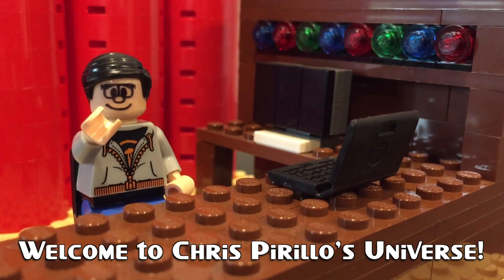Solid State Drives vs Traditional Hard Drives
- Over on our popular questions and answers site Lockergnome.net, bcgocubs asked how a computer will benefit when using an SSD. Also, they would like to know what everyone's general opinions are regarding solid state drives vs traditional hard drives. A traditional hard drive has moving parts, but is quite inexpensive compared to an SSD. The solid-state drive is just that: suspended in a solid state with no moving parts. It may be more expensive to buy one of these, but many people are starting to believe that they are much better for your computer. What are your thoughts?